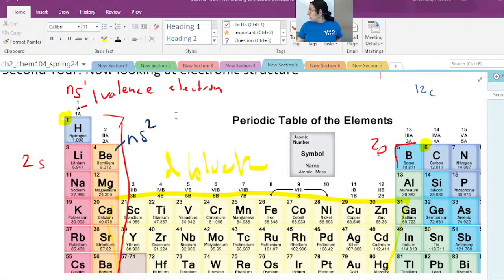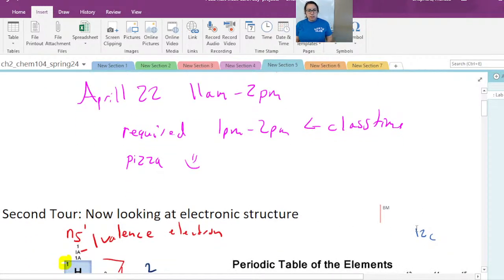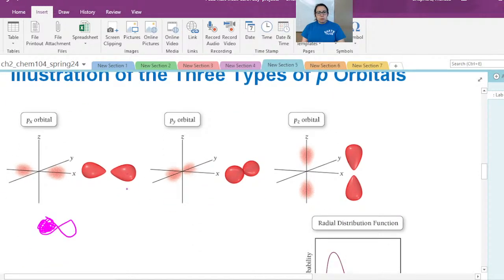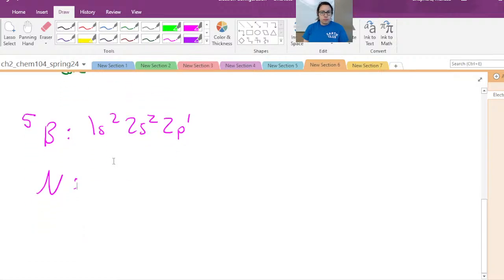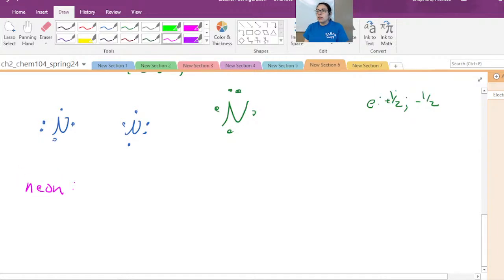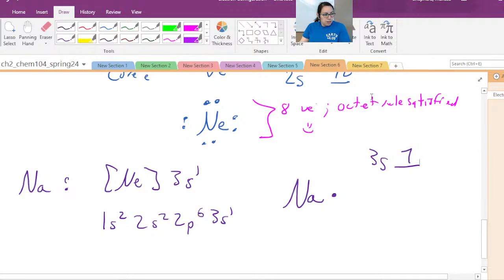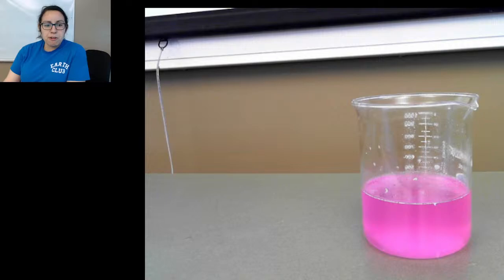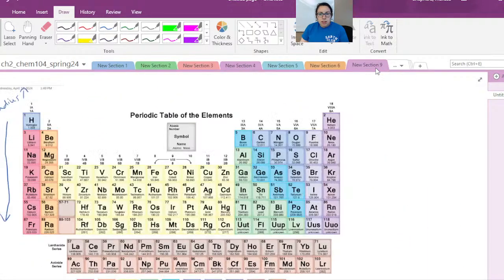Lecture 4 CHEM 104 sp24